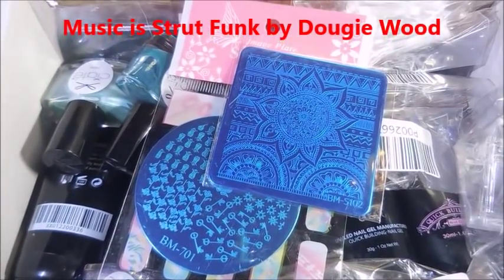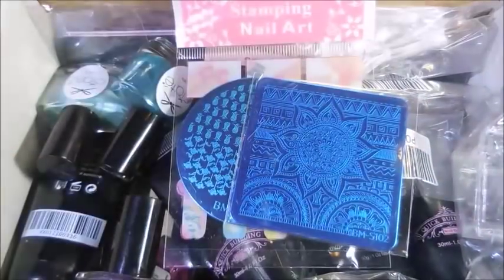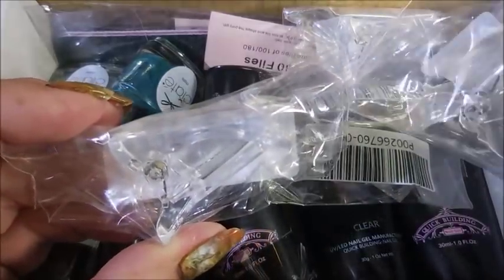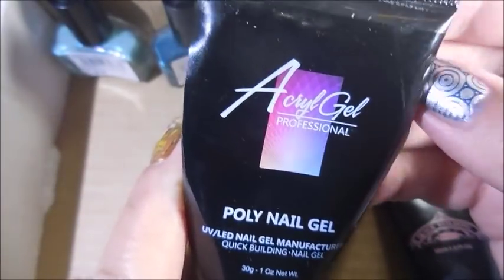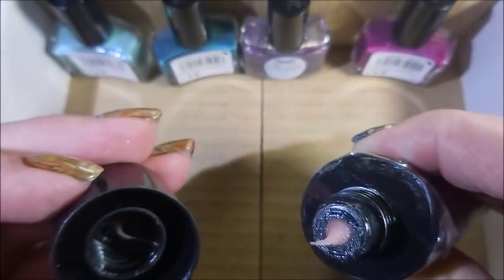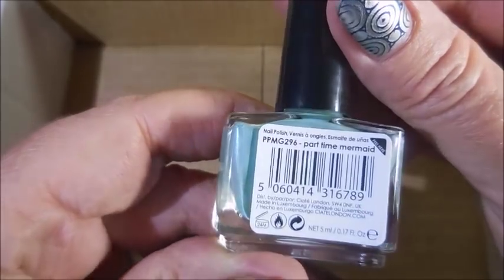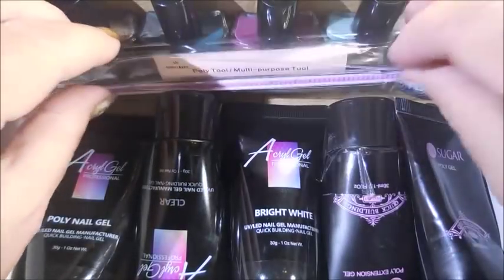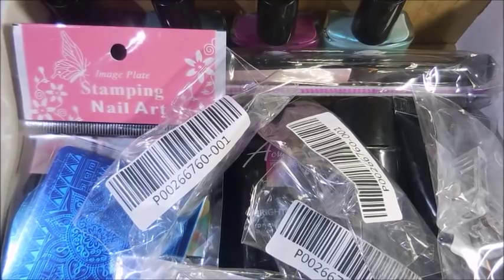Nail Mail From Guylene 325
Tina

Peel Off Base Coat:
Peeleze:

32 pc set Acrylic Stamping Plates: